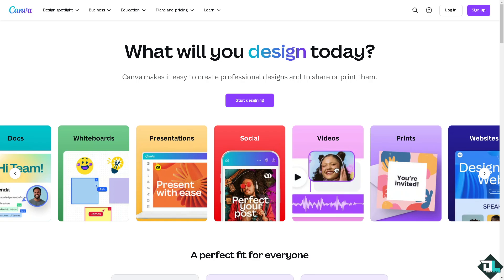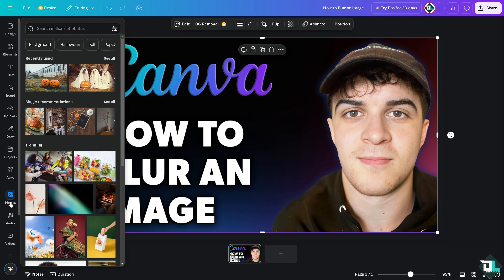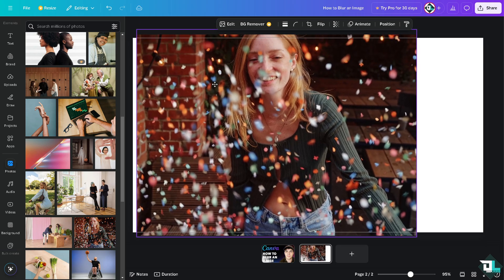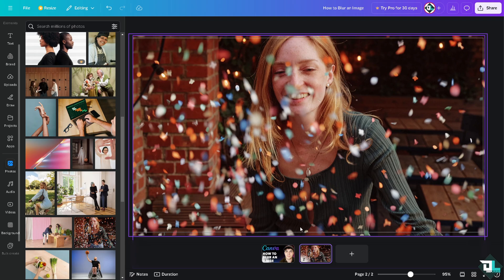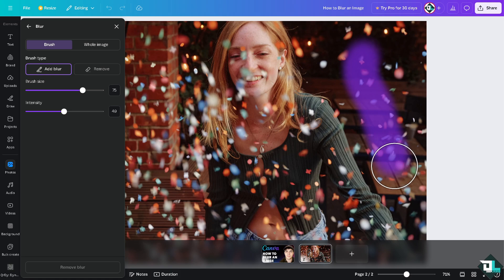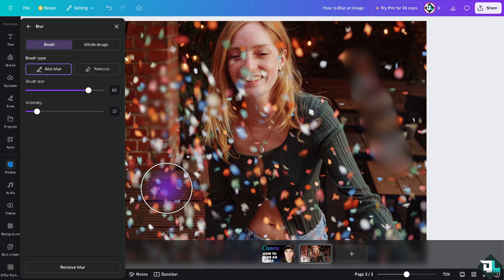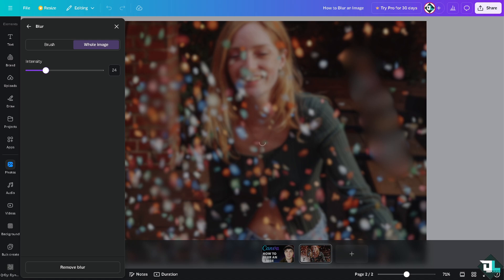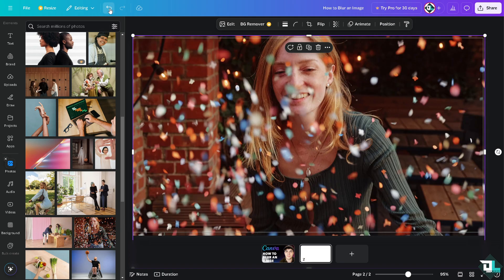How to Blur an Image in Canva (Full 2024 Guide)